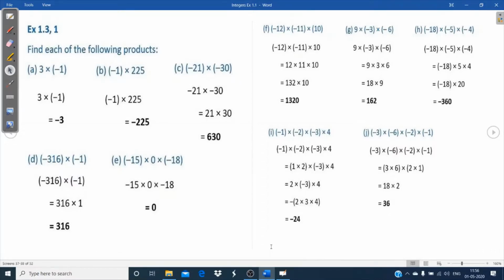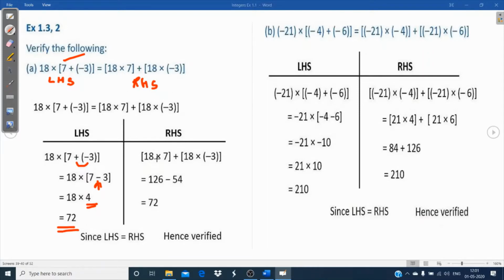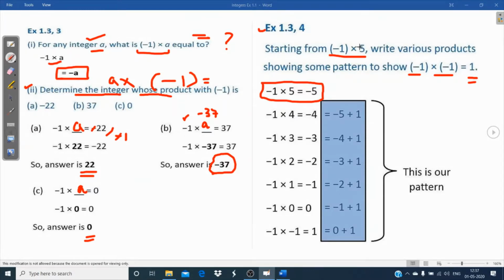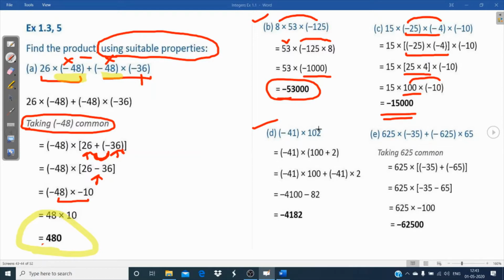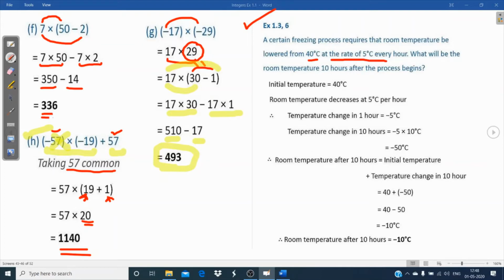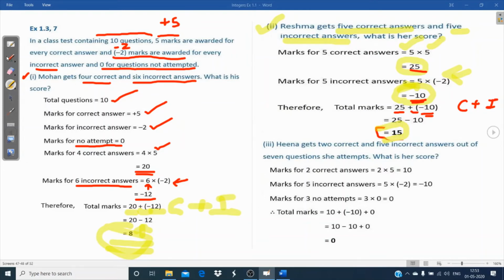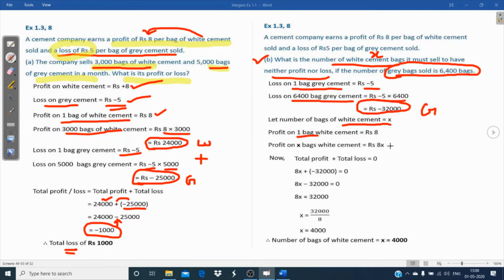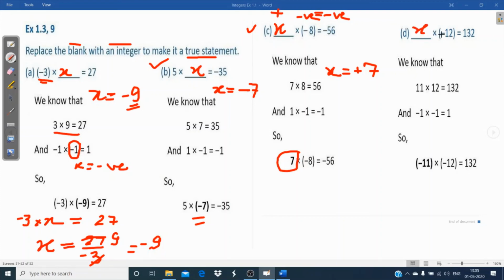Class 7| Integers| Exercise 1.3 | Solution | Kiran Sir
Hello Students,
This video covers Solution of Exercise 1.3 with basic terms of multiplication of integers.
With detailed explanation of every question of Exercise 1.3
Please go through this video and if any doubts you can ask in comments.